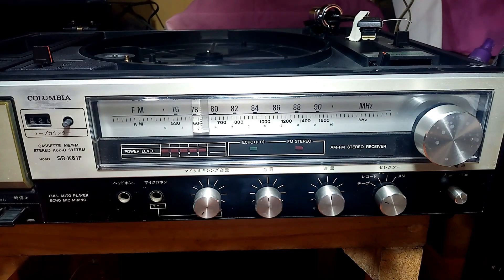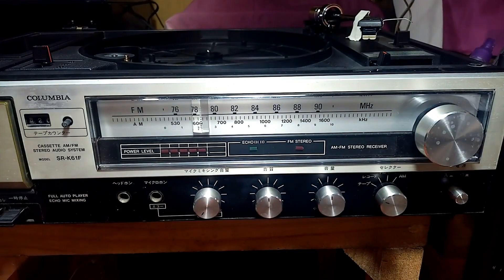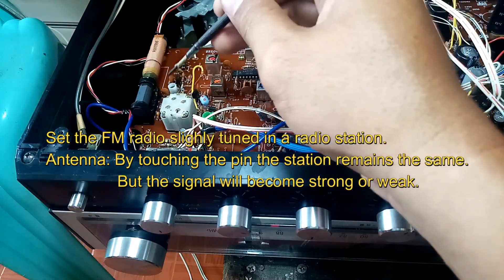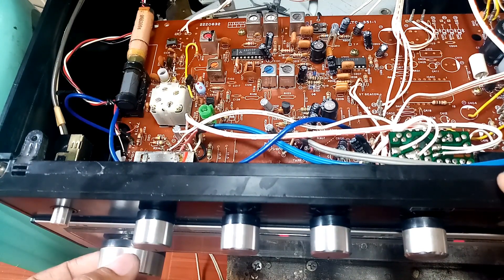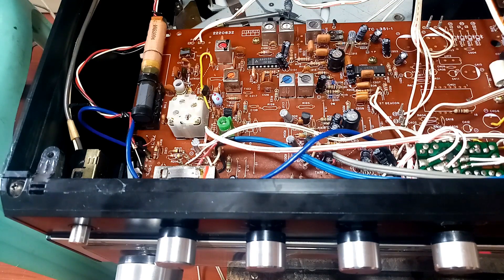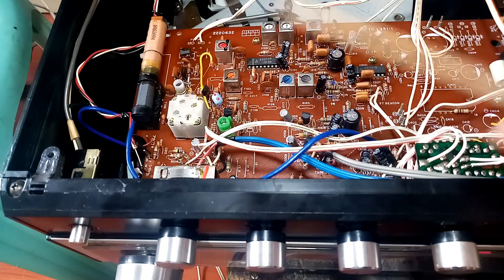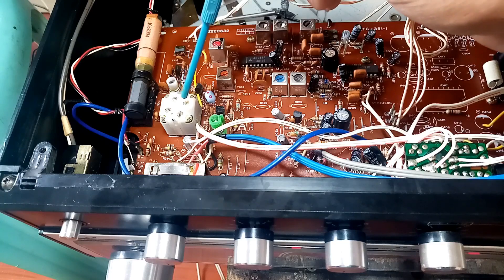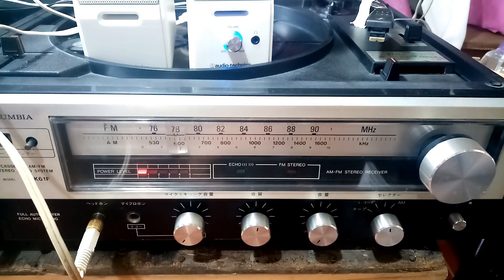How to rechannel a Japan standard FM radio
In this video I'm going to share the very basic no expensive tools needed. All you need is your basic electronics your sense of hearing. Not all the time we will depend on an expensive tools like oscilloscope and other expensive tools.
Based on my experience some radios can be rechanneled from 88-98MHz, 88-100MHz,
88-103MHz in average.
In adjusting the oscillator always monitor the FM channel. Bring the 88MHz at least near the 76 dial of the radio.
In adjusting the IF be cautious it is already adjusted in a factory settings. Put a mark on each IF and as you turn the IF count each turn. Turning the IF is a trial and error. Do not turn all the way up or down observe the alignment of the stations and the sound. Observed the Sensitivity and Selectivity of the radio.